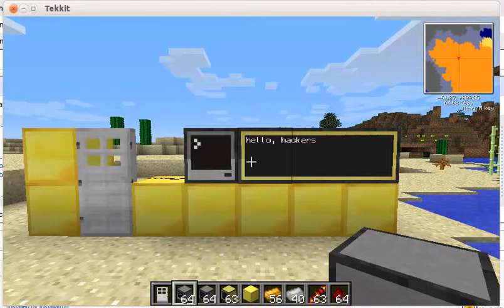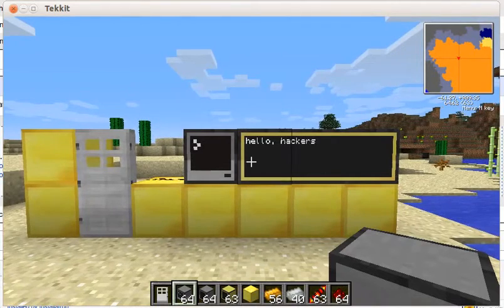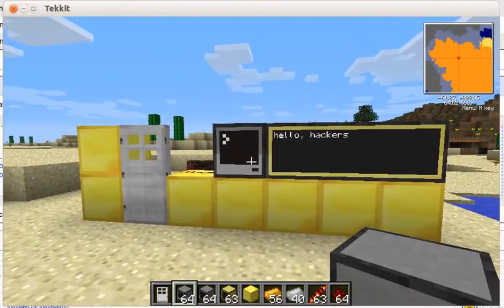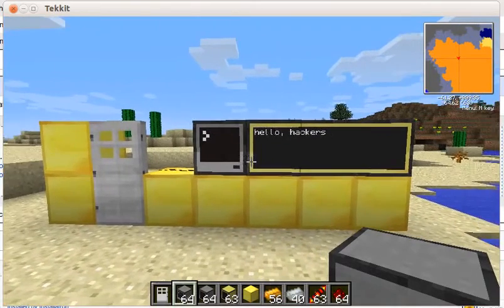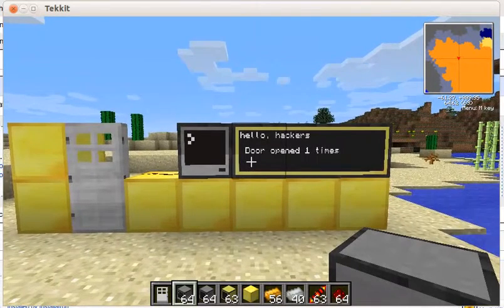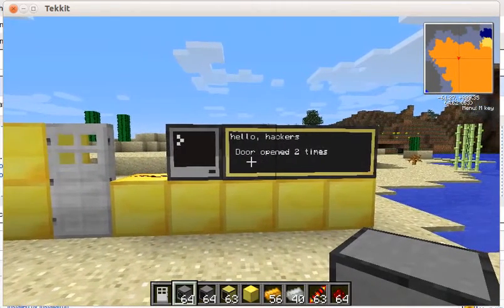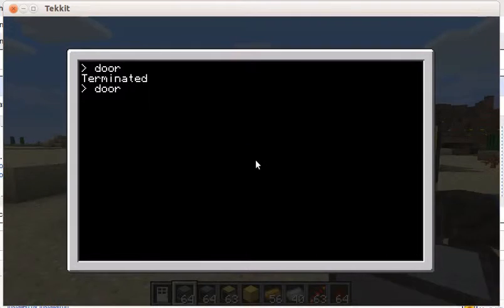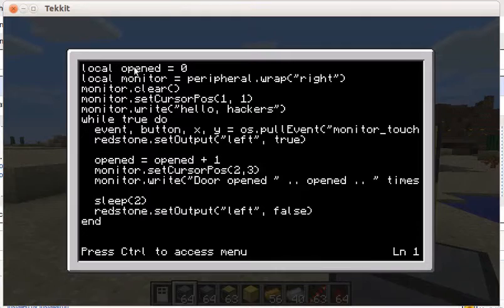Minecraft in-game programming with ComputerCraft, simple Door opener counter example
Learn programming (Lua), within Minecraft! This is a simple example of a door which opens if you press a monitor, with a counter message. You can do a lot more with ComputerCraft